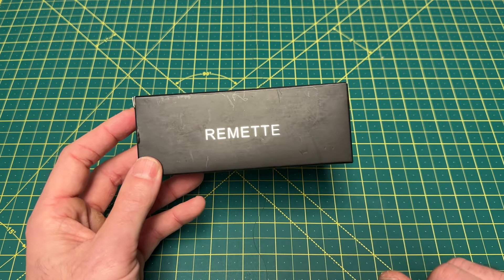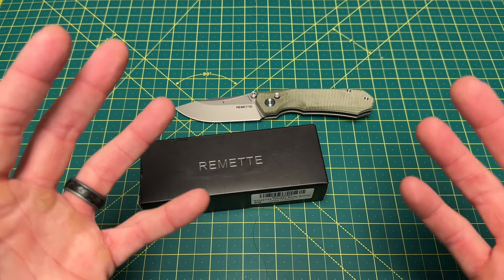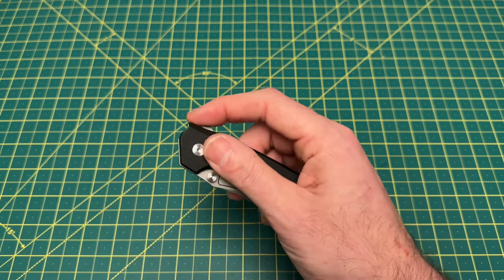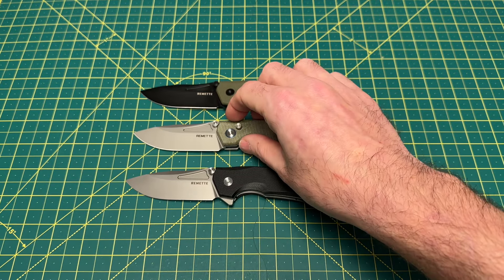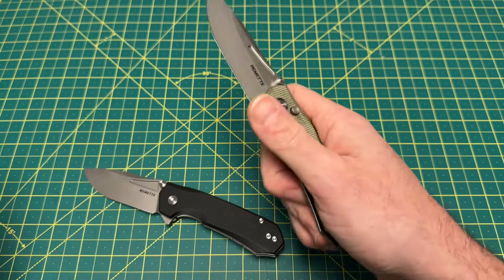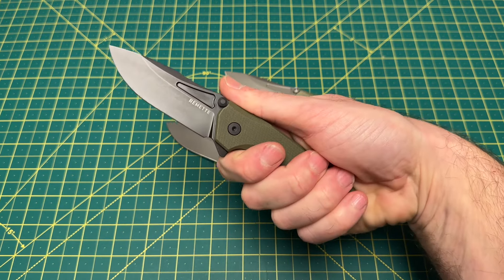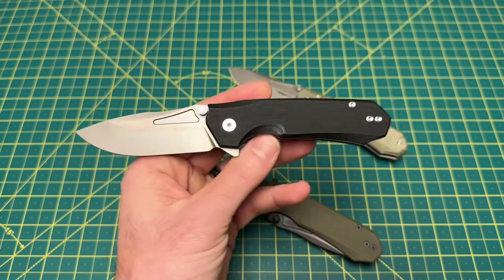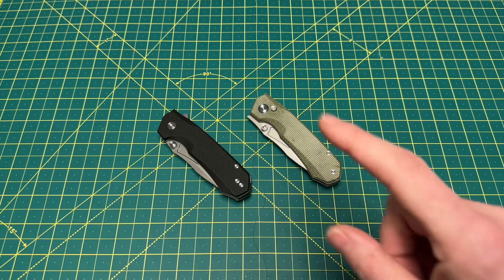Button Lock vs. Liner Lock… what EDC knife lock would you go with in 2024!?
LINKS TO PURCHASE
Remette Rhinoceros Liner Lock EDC knife
Be sure to use code RHINO0210 that will bring the price down to ONLY $30!!!